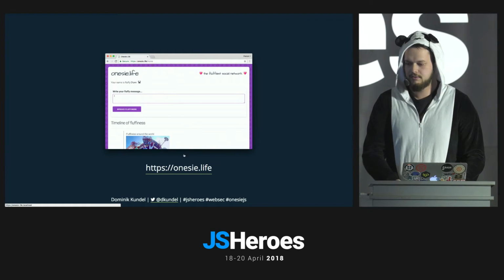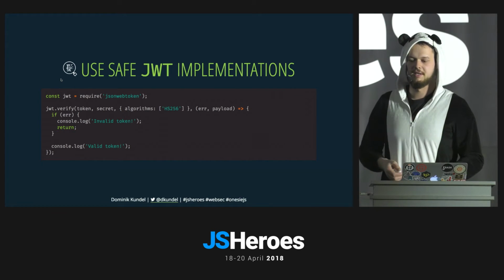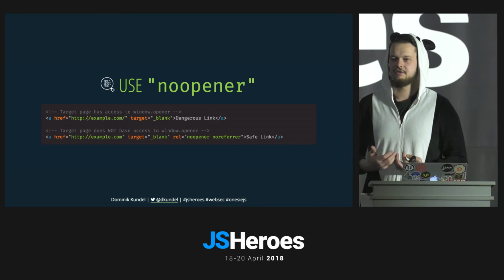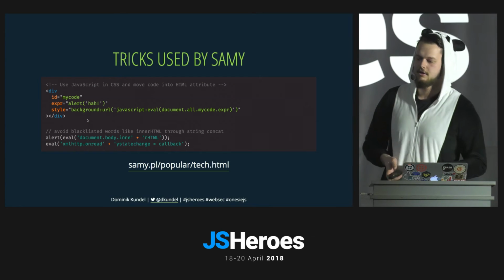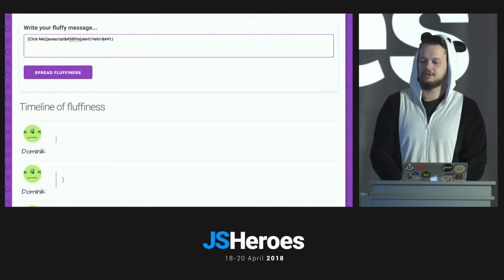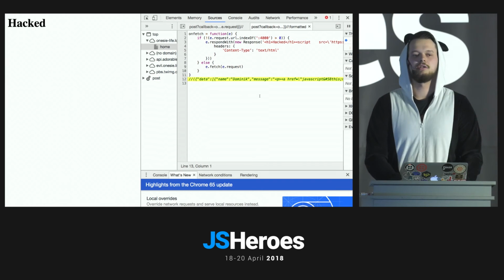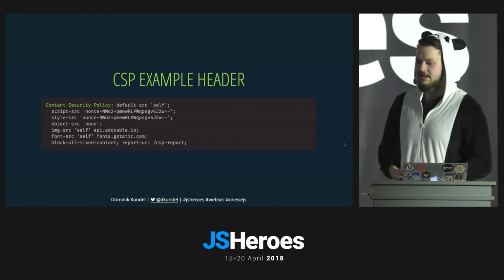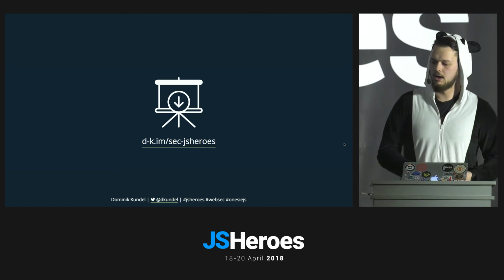Web Security: XSS, CSRF, CSP, JWT, WTF? IDK ¯\_(ツ)_/¯ - Dominik Kundel | JSHeroes 2018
Robert'); DROP TABLE Students;-- The little Bobby Tables is embodying the classical fear of SQL injections when building web applications.

However, SQL injections are just one aspect of security we need to worry about when building web applications. With the recent popularity of Angular, React and other Single Page Application frameworks we got more logic executing on the front-end, create new problems, and make you forget about others.